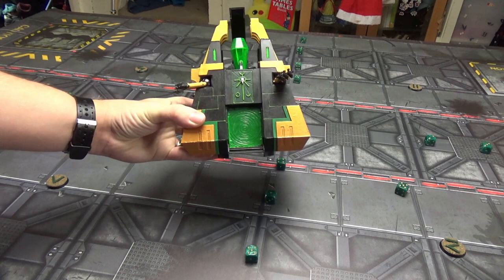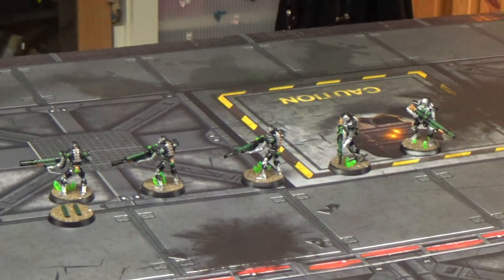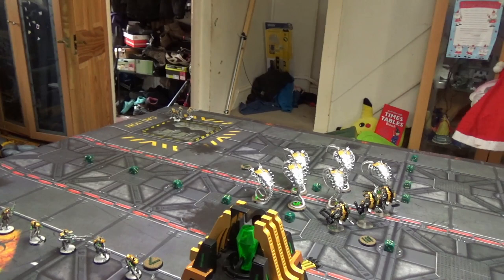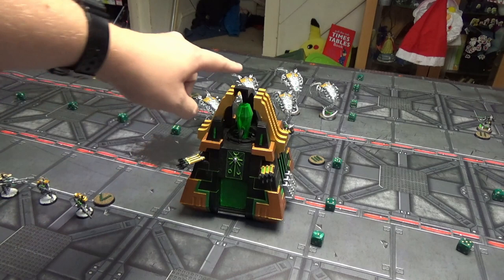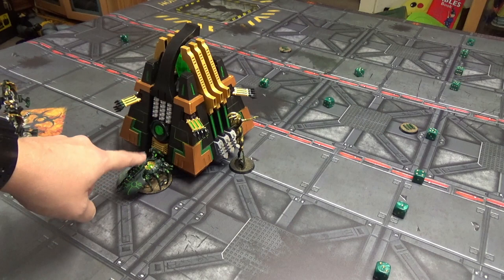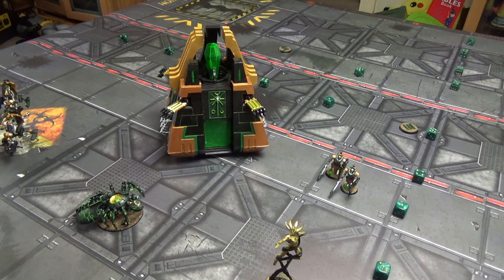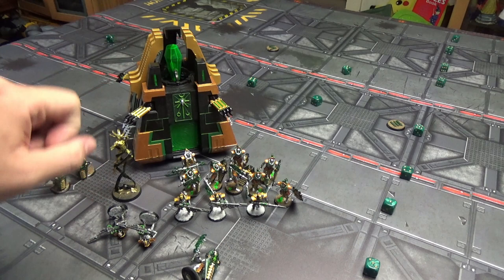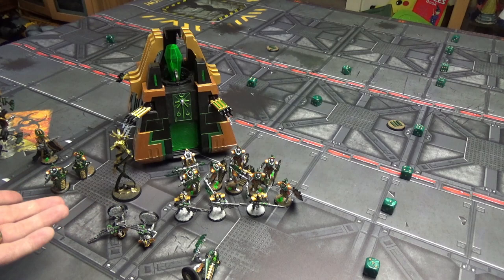How To Win With Necrons Monolith Tactics 8th Edition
PLEASE NOTE THE FAQ MAKES IT HIT ON 3+ NOW
here is a few tips on how to use the Monolith in 8th edition, this video is aimed at showing you the weakness and strength of this unit, after this video you should have a good idea on what to expect and what to look out for in your games.

I am currently trying to get enough support through paypal/patreon to rent a small office space so i can make much better batreps at A Quality that will match Miniwargaming  e.g 40k themed walls a lot more time to film the batreps (right now i have only 3hrs to set up, film and play a game) so if you like my batreps and what to see more and at a much higher quality then any support is very much needed and appreciated greatly and will help me produce better videos for everyone, thanks for all the help and support,  I'm very happy you like my videos and will continue to improve and make more in the future